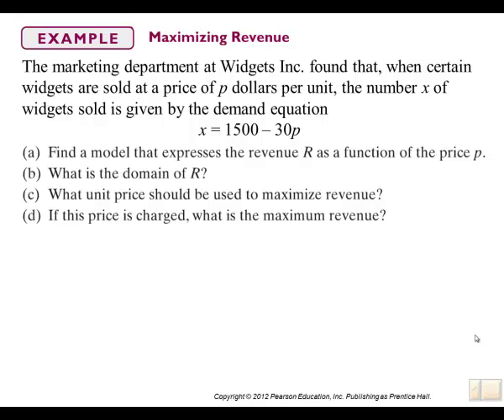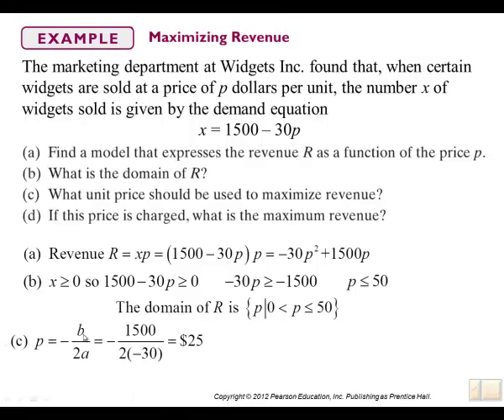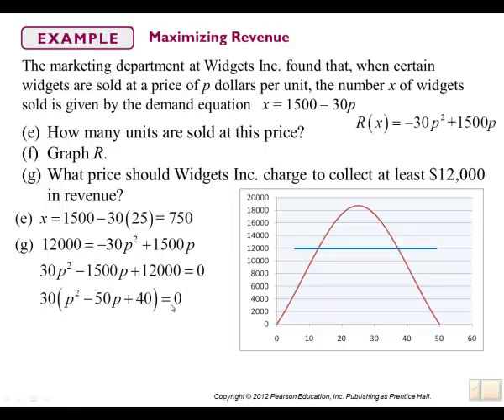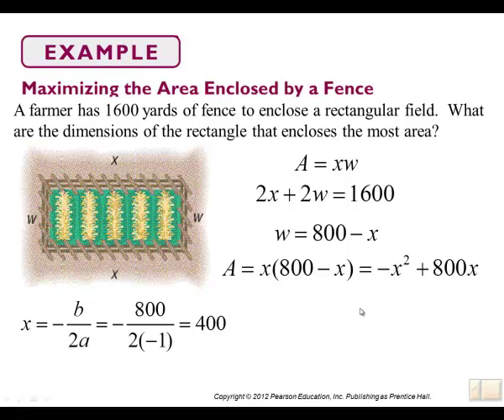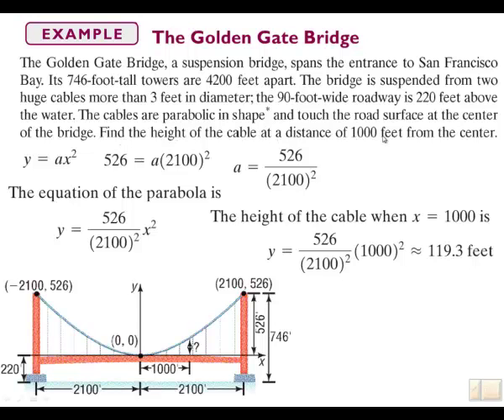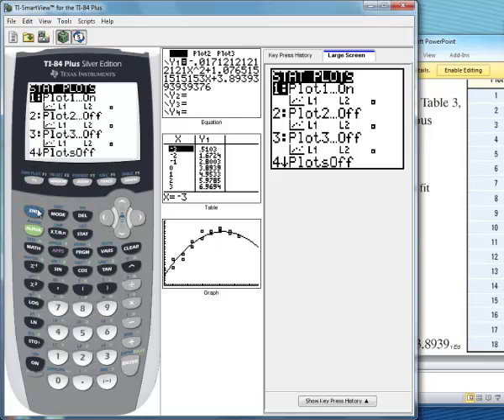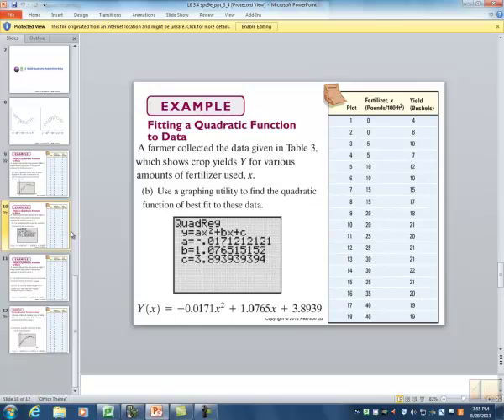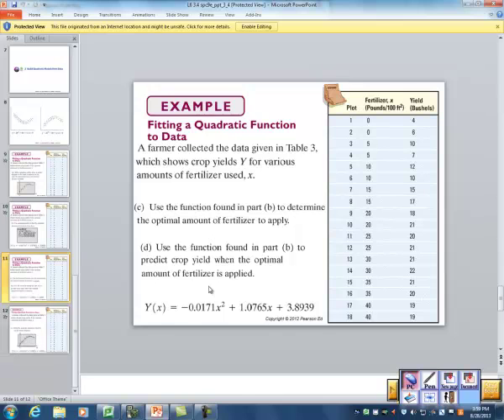175 L6 Quadratic Models